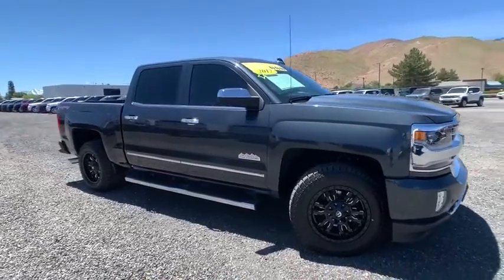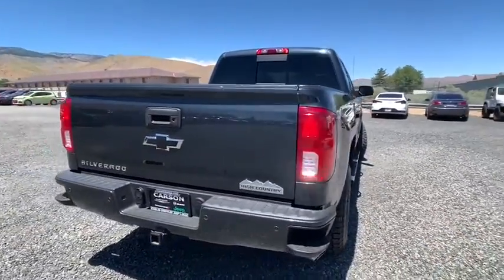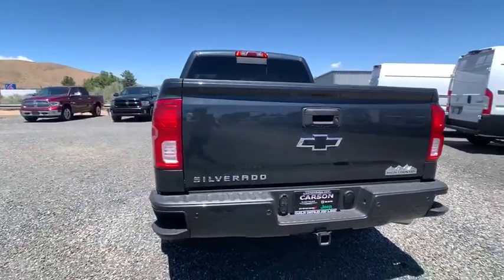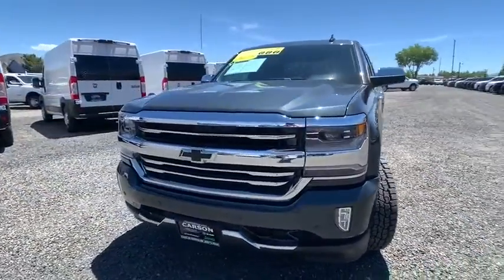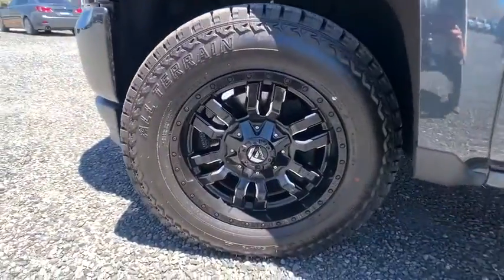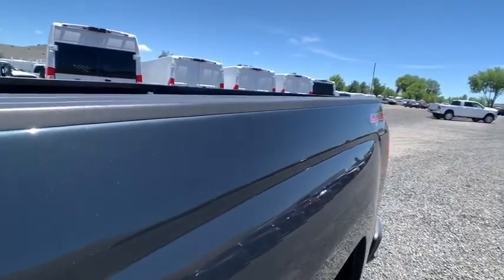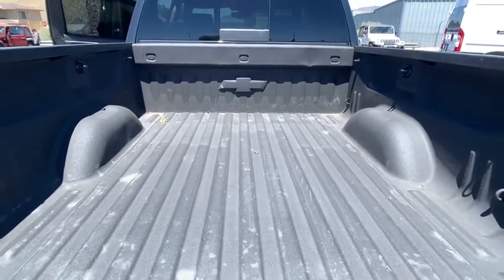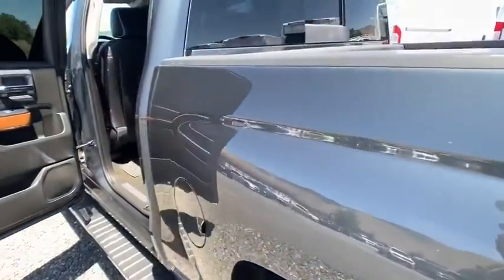2017 Chevrolet Silverado 1500 Carson City, Dayton, Reno, Lake Tahoe, Carson valley, Northern Nevada,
Graphite Used 2017 Chevrolet Silverado 1500 available in Carson City, Nevada at Carson City Dodge Jeep. Servicing the Dayton, Reno, Lake Tahoe, Carson valley, Northern Nevada, NV area.
2017 Chevrolet Silverado 1500 High Country - Stock#: 20W4006A - VIN#: 3GCUKTEC3HG190190

110-Volt AC Power Outlet,150 Amp Alternator,17' x 7' Aluminum Full-Size Spare Wheel,3.42 Rear Axle Ratio,4 Movable Upper Cargo Tie Downs,4.2' Diagonal Color Display Driver Info Center,4WD Active Transfer Case,6' Rectangular Chromed Tubular Assist Steps,Auto-Dimming Inside Rearview Mirror,Auxiliary External Transmission Oil Cooler,Bluetooth For Phone,Body Color Rear Bumper w/Cornersteps,Bose Speaker System,Chrome Bodyside Moldings,Chrome Cap Power-Adjustable Heated Outside Mirrors,Chrome Door Handles,Chrome Grille Surround,Chrome Mirror Caps,Color-Keyed Carpeted Floor Mats,Color-Keyed Carpeting w/Rubberized Vinyl Floor Mats,Deep-Tinted Glass,Driver & Front Passenger Illuminated Vanity Mirrors,Dual-Zone Automatic Climate Control,EZ Lift & Lower Tailgate,Electric Rear-Window Defogger,Engine: 5.3L EcoTec3 V8,Enhanced Driver Alert Package,Floor Mounted Console,Front & Rear Black Bow-Tie Emblems,Front Body-Color Bumper,Front Frame-Mounted Black Recovery Hooks,Front Full Feature Power Reclining Bucket Seats,Front License Plate Kit,HD Radio,Heated & Vented Front Seating,Heavy-Duty Rear Locking Differential,High Country,Integrated Trailer Brake Controller,LED Taillamps w/Signature,Leather Wrapped Heated Steering Wheel,Leather Wrapped Steering Wheel w/Cruise Controls,Manual Tilt/Telescoping Steering Column,OnStar 3 Months Guidance Plan,OnStar w/4G LTE,P265/70R17 AS BW Spare Tire,Polished Exhaust Tip,Power Adjustable Pedals,Power Sliding Rear Window,Power Sunroof,Power Windows w/Driver Express Up,Preferred Equipment Group 3LZ,Radio: AM/FM 8' Diagonal Clr Touch Nav,Rear 60/40 Folding Bench Seat,Rear Vision Camera,Rear Wheelhouse Liners,Remote Keyless Entry,Remote Locking Tailgate,Remote Vehicle Starter System,Single Slot CD/MP3 Player,SiriusXM Satellite Radio,Spray-On Pickup Box Bed Liner,Steering Wheel Audio Controls,Theft Deterrent System,Thin Profile LED Fog Lamps,Tires: P275/55R20 AS BW,Trailering Package,Transmission: 8-Speed Automatic w/OD,Ultrasonic Front & Rear Park Assist,Universal Home Remote,Wheels: 20' x 9' Chrome,Wireless Charging